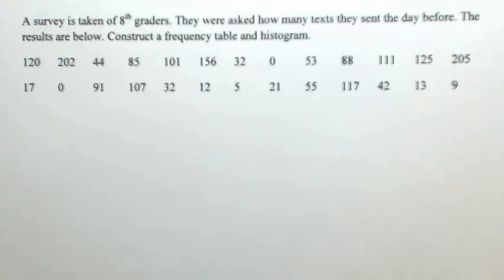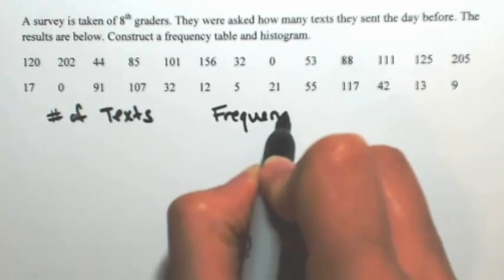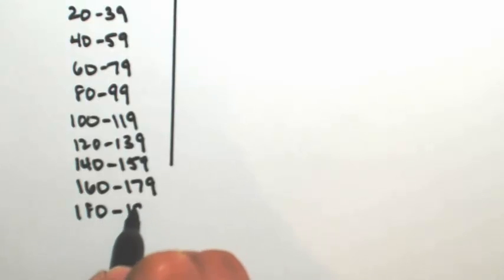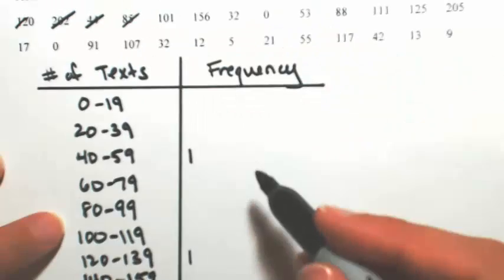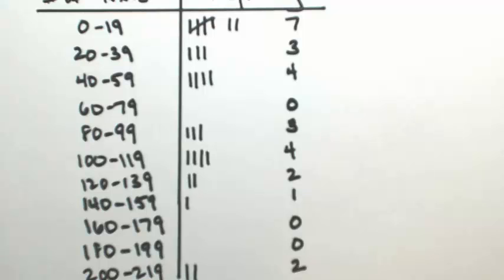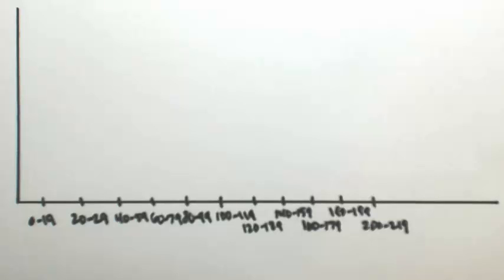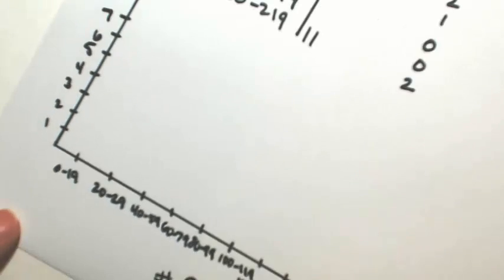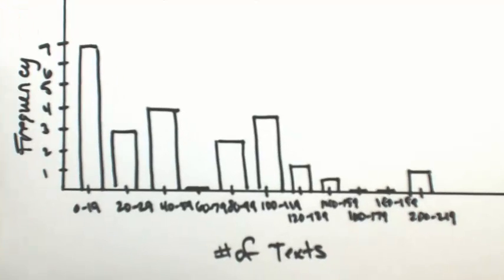Frequency Table and Histogram 2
A survey is taken of 8th graders. They were asked how many texts they sent the day before. The results are below. Construct a frequency table and histogram.